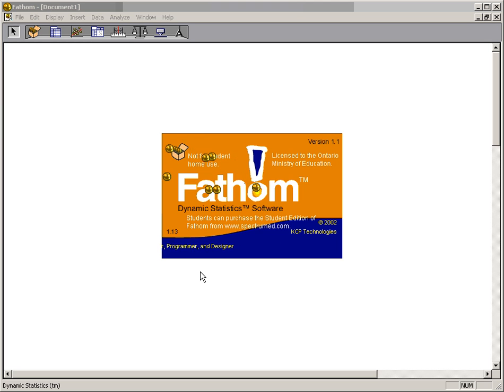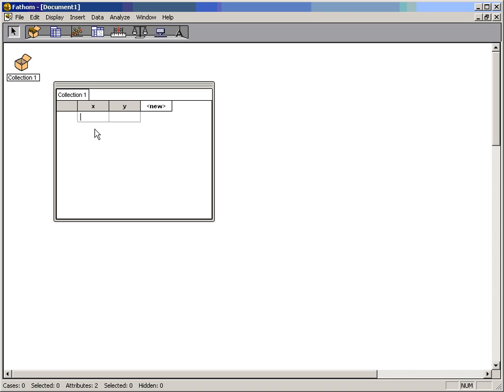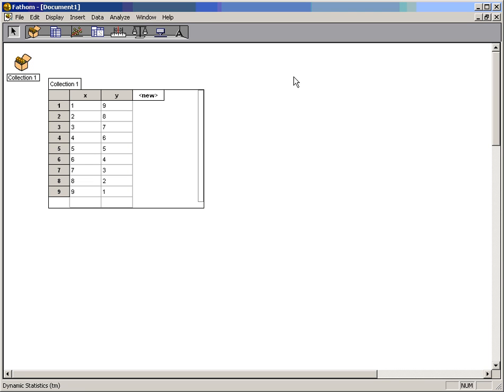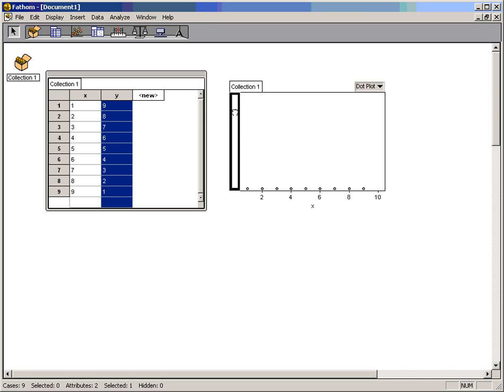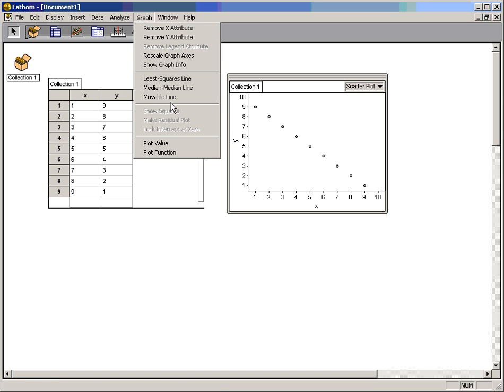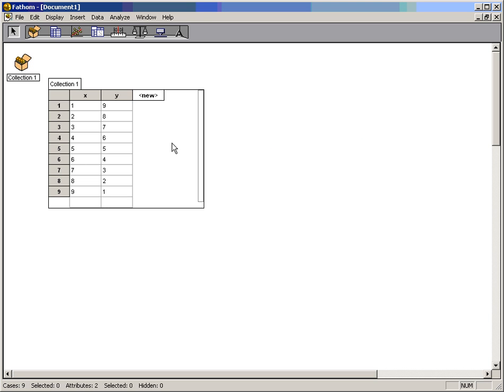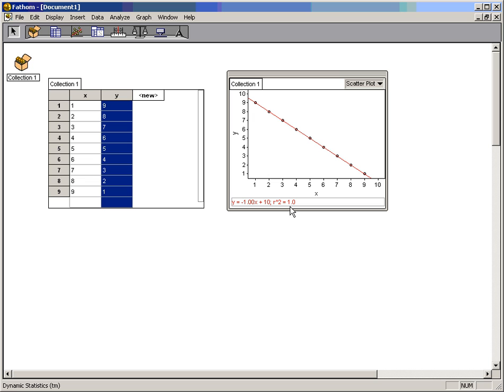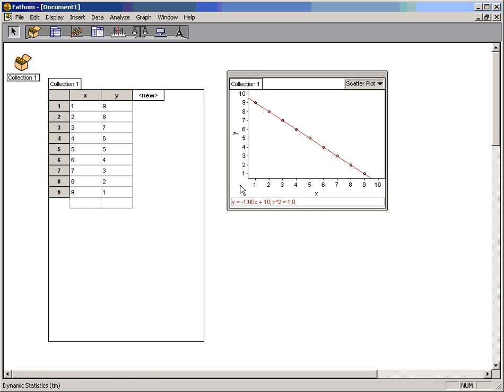Regression using Fathom Software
This is a video of the use of Fathom to quickly perform a linear regression, used in the Mathematics of Data Management course in Ontario high schools.